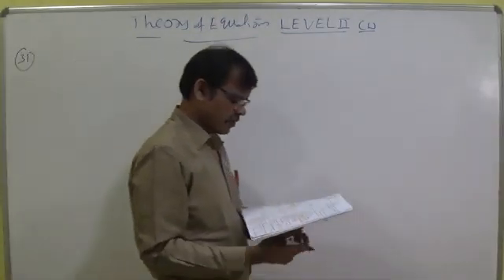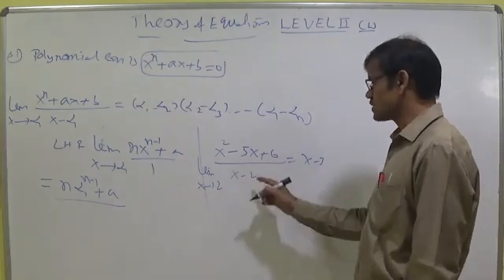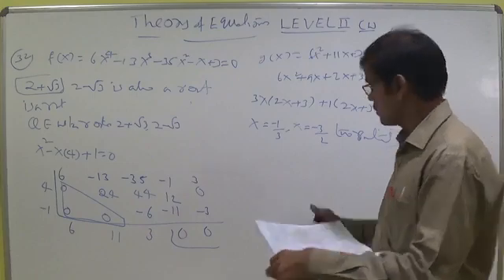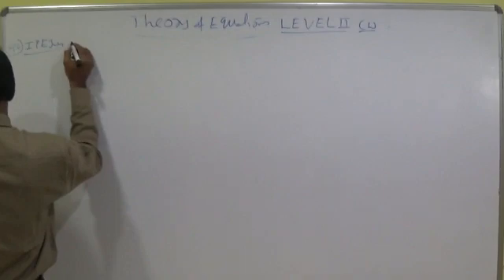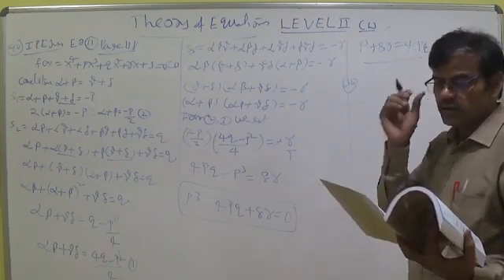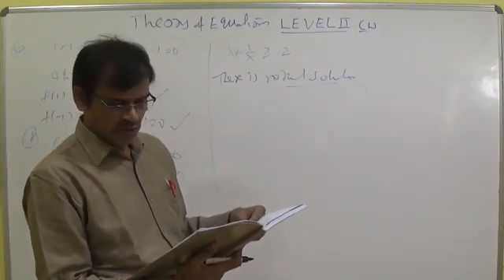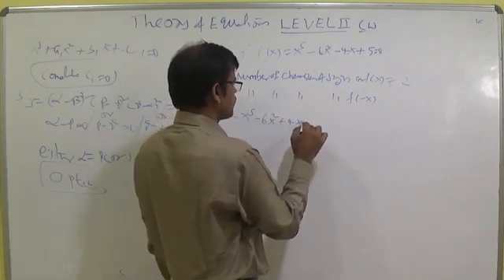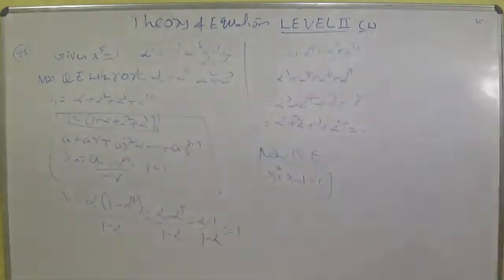Day27 Part2 Sr Intetr IITJEE Maths 2A Theory of Equation Objective Level3 CW 31 TO 43 sums